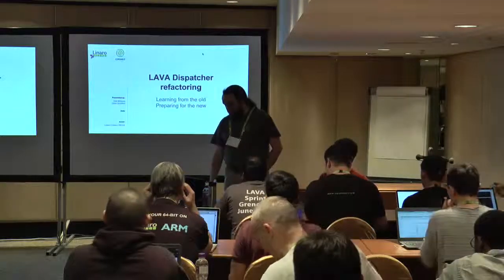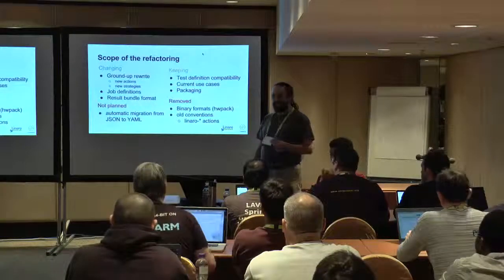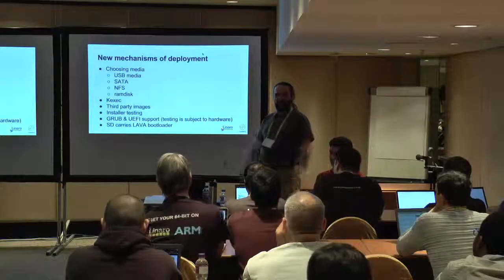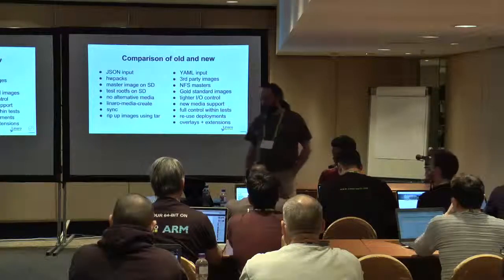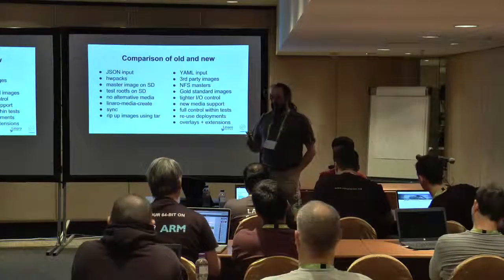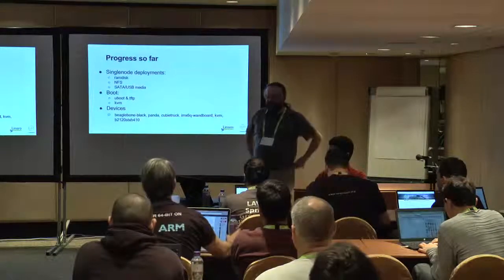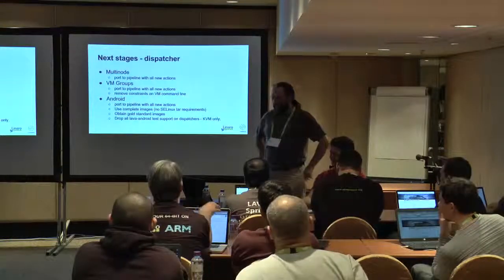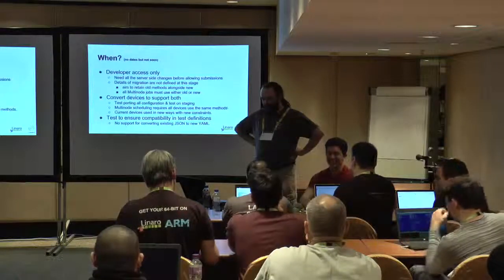HKG15-111: LAVA Dispatcher Refactoring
Speaker: Neil Williams, Rémi Duraffort
Date: February 9, 2015
★ Session Summary ★
The beloved LAVA dispatcher is currently undergoing a transformation to become a lean, mean, use case supporting machine. Whilst the development is not yet complete the LAVA team would like to provide status on what has been completed, what is in progress, and what is next. Feel free to join the team for a discussion shortly after a brief presentation and help us define the future of the LAVA dispatcher!